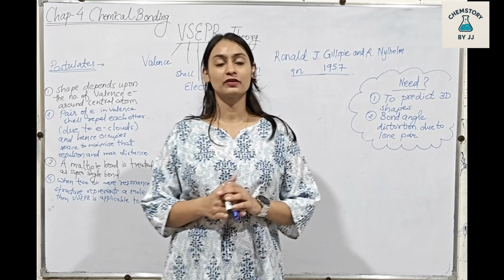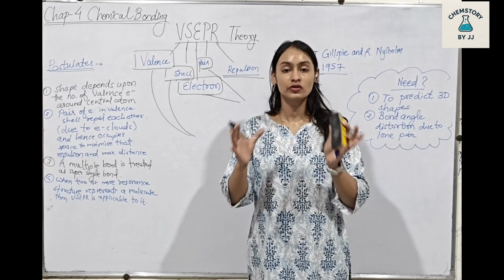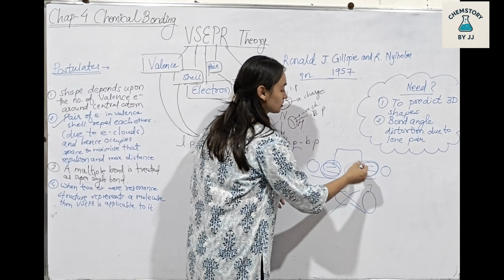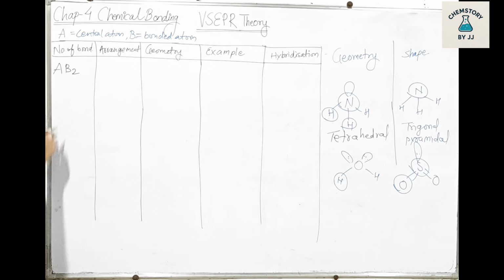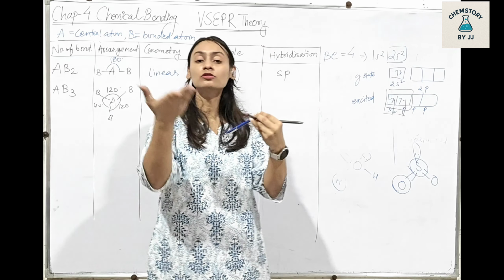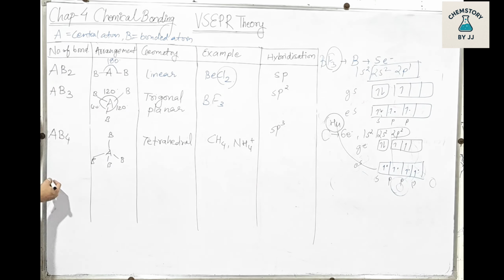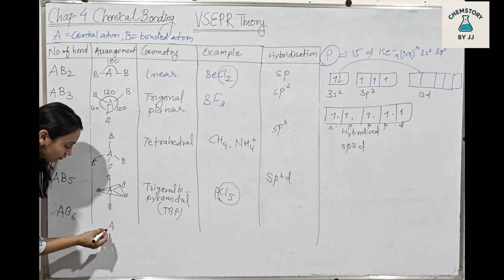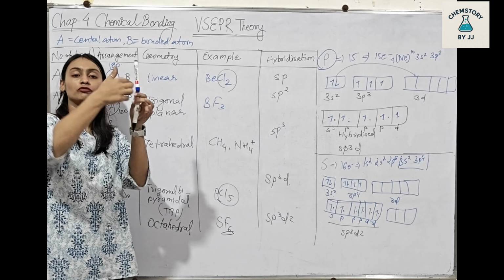VSEPR Theory | Class 11 | Postulates, applications, approach | Part-1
Confused about lone pairs, bonding pairs, and why molecules like water are bent while ammonia is trigonal pyramidal? 🤔

In this video, we break down VSEPR Theory in the simplest way with clear examples. Perfect for Class 11 students preparing for exams!

📌 Topics Covered:
✔ Lone Pair & Bonding Pair
✔ Why H₂O is Bent
✔ Why NH₃ is Trigonal Pyramidal